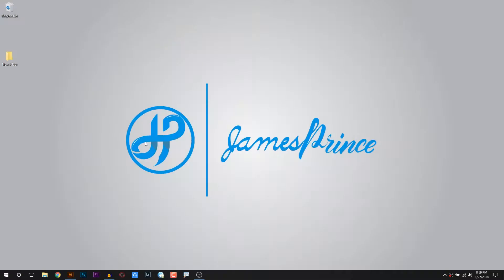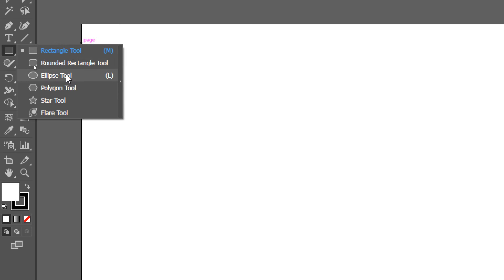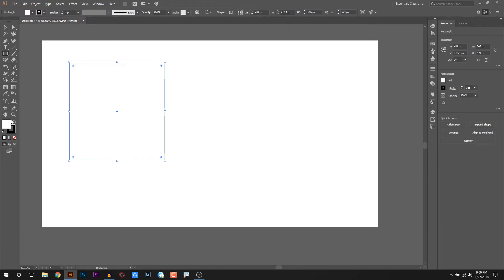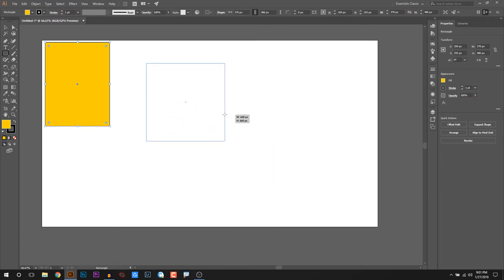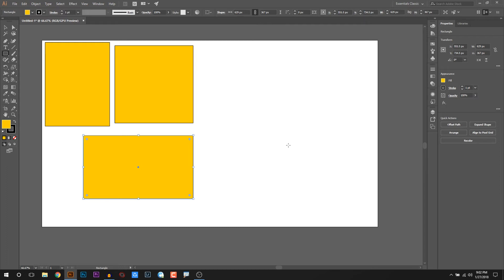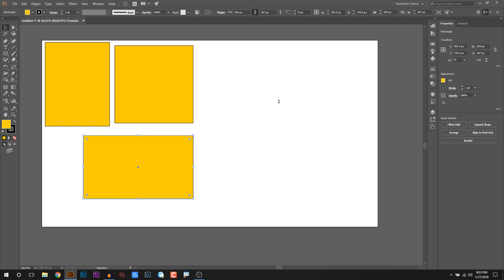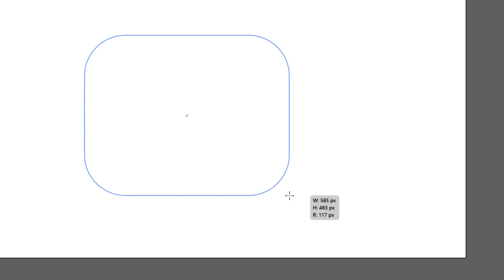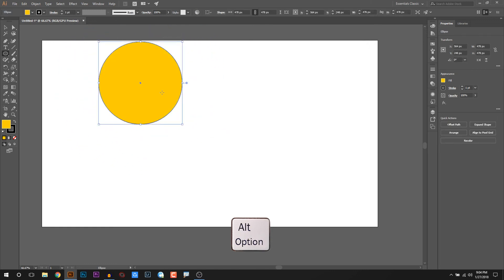EP 12|Rectangle Rounded Rectangle & Ellipse Tool|Basic to Advance illustrator CC Bangla Tutorial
This is the 12th episode of basic to advance illustrator cc bangla tutorial. As we were learning about the different tools, this time we will learn about Rectangle, Rounded Rectangle & Ellipse tool.